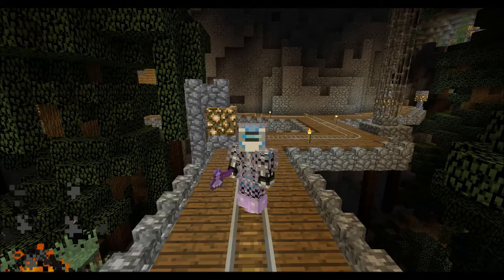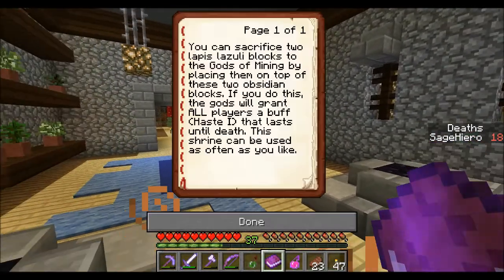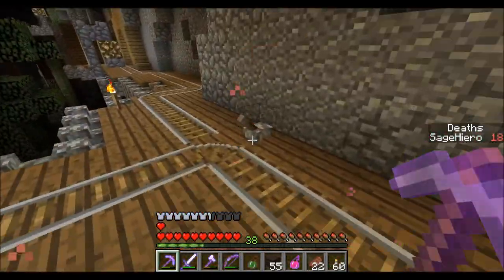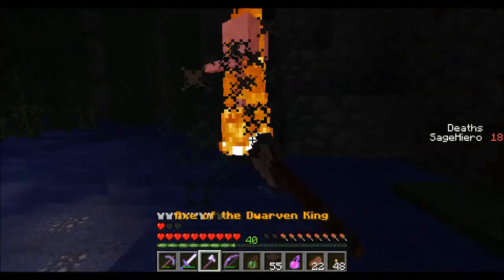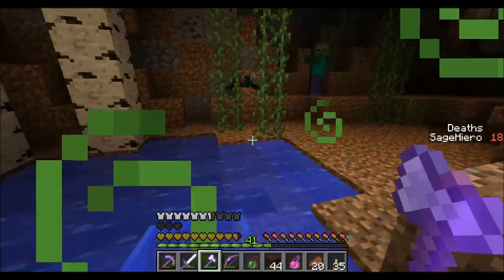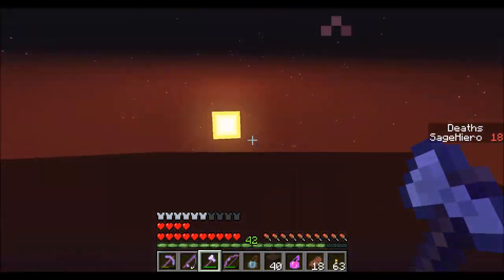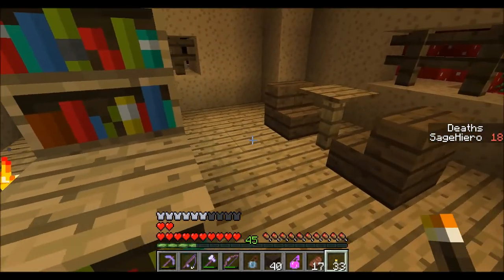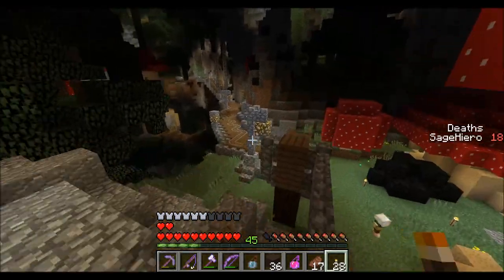Let's Play Ragecraft III: The Prophecy - Ep 25 - Profitable Headway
Welcome to the hardcore Minecraft CTM map called Ragecraft III: The Prophecy! This map was made by the map maker heliceo. It's an incredibly large and beautiful map, and it's hard to beat to boot!